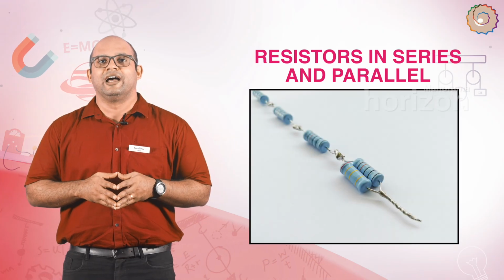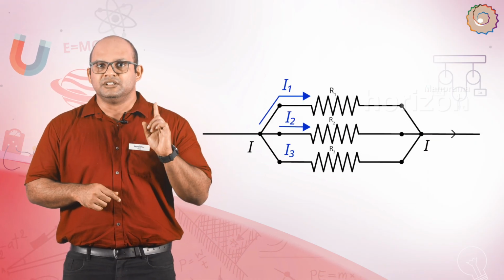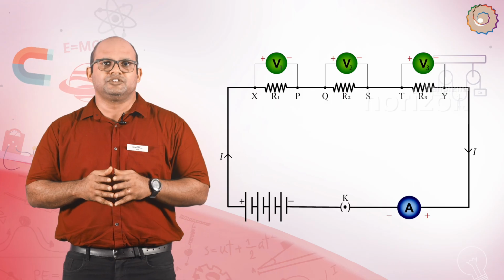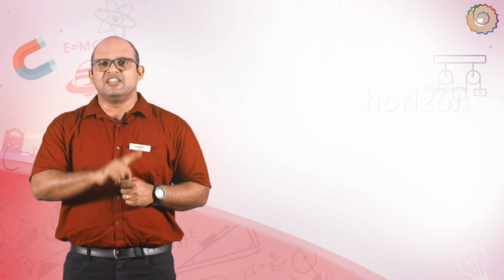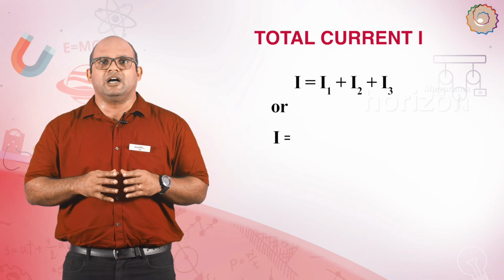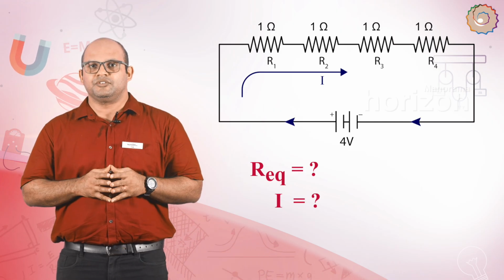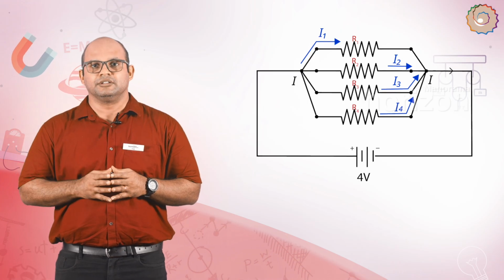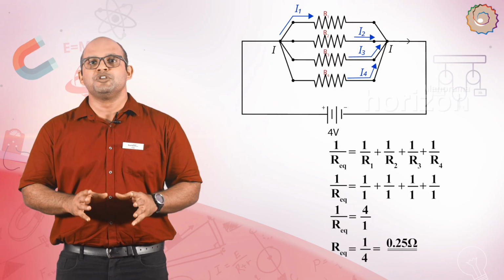Resistors in Series and Parallel | Class 9 Science | Electricity | Manorama Horizon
How do multiple resistors affect the total resistance in a circuit? ⚡ In this Class 9 Science (Physics) video, we explain the difference between resistors connected in series and parallel, how to calculate total resistance, and how current and voltage behave in each case.
With clear diagrams, formulas, and examples, this video makes it easy to understand real-life circuit applications. Perfect for CBSE Class 9 students studying the Electricity chapter.
🎯 What You’ll Learn: ✅ Concept of resistors in series – total resistance, current, and voltage ✅ Concept of resistors in parallel – total resistance, current, and voltage ✅ Formulas for calculating equivalent resistance ✅ Practical examples in daily electrical circuits ✅ Graphical illustrations for better understanding
📘 Perfect For:
· Class 9 CBSE / ICSE / State Board students
· Students revising series and parallel circuits
· Teachers explaining electricity visually